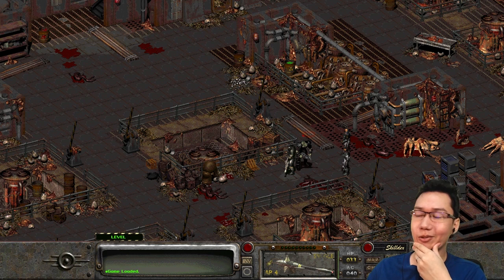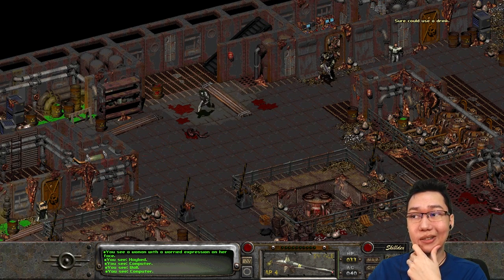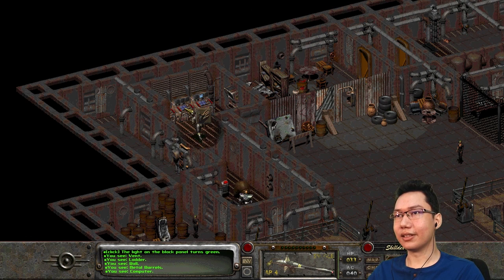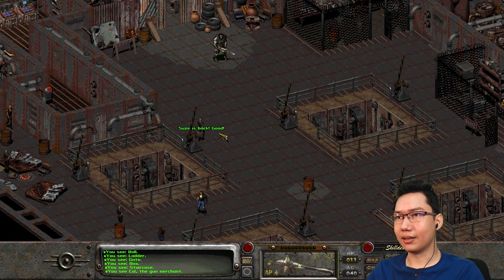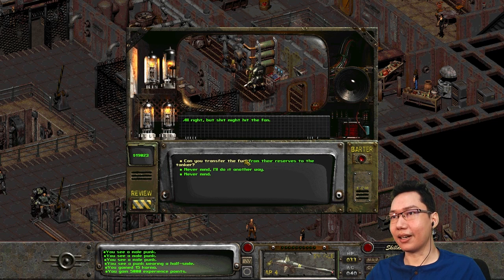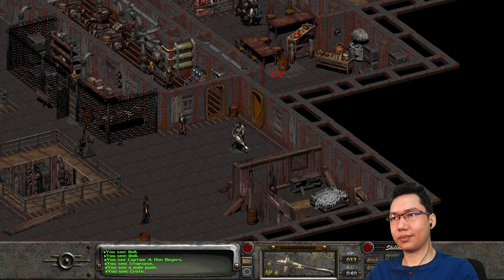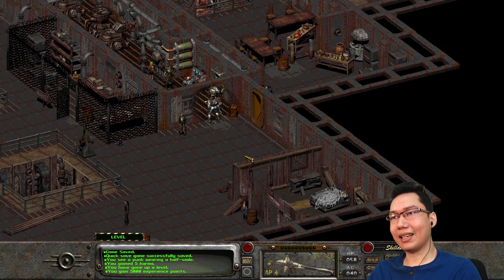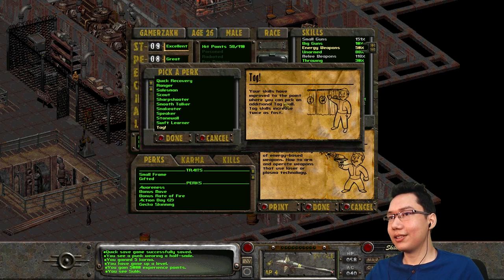Fallout 2 & We're On the Oil Rig!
Finally! We get the tanker running and sail out to the Enclave oil rig! Let's play!

I bought my copy of the game from GOG.com but it's now on Steam too.

This is a modded playthrough where it's in HD widescreen, bugs have been fixed, and new features have been added in.